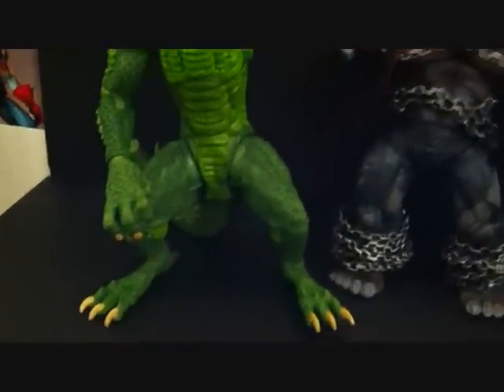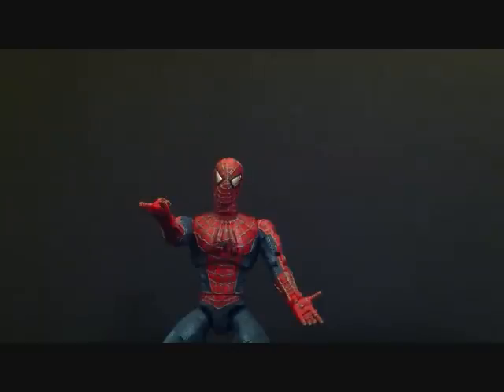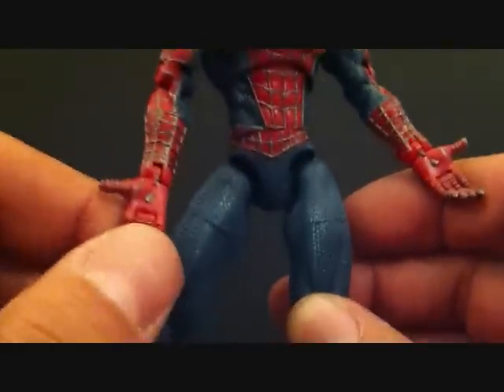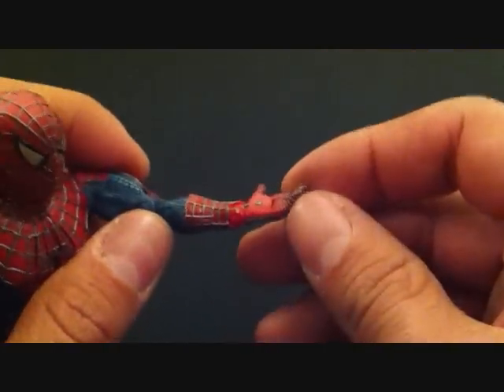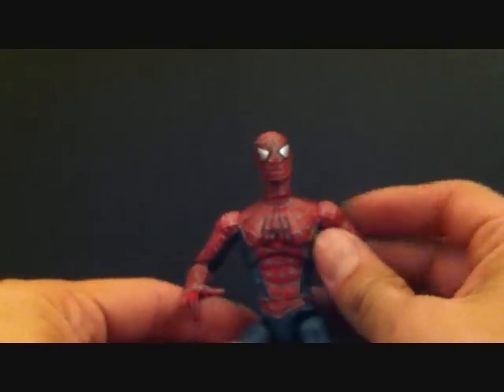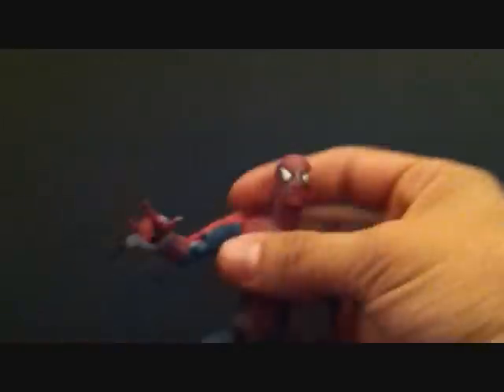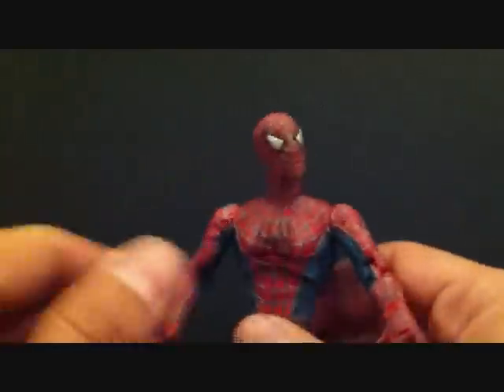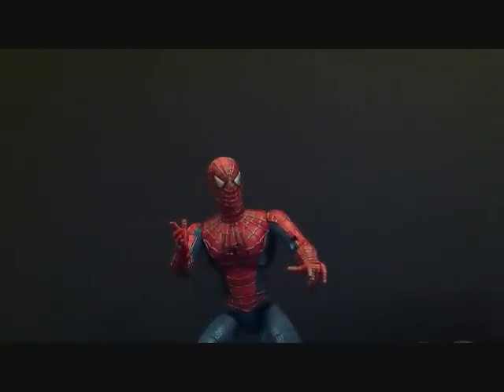SPIDER-MAN SUPER POSEABLE SPIDER-MAN WITH GARGOYLE LEDGE & WEB LINE